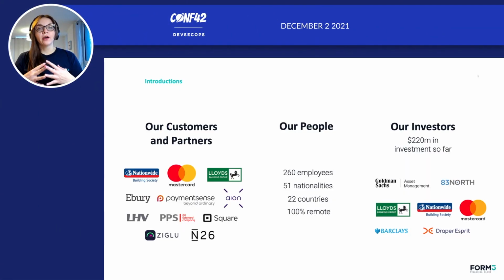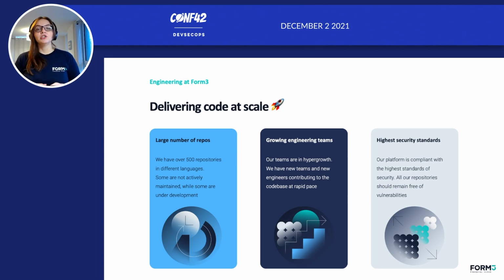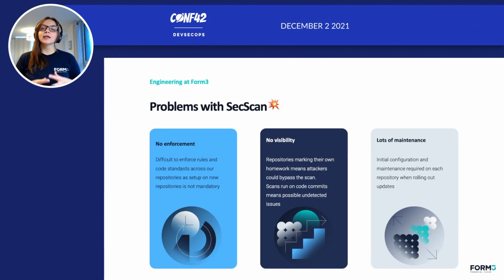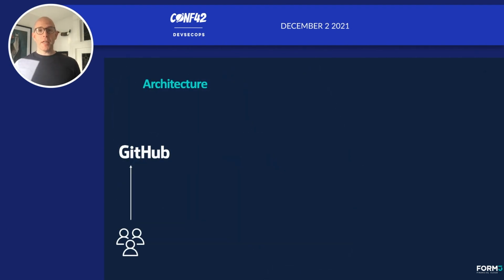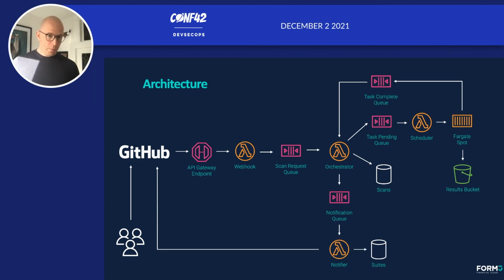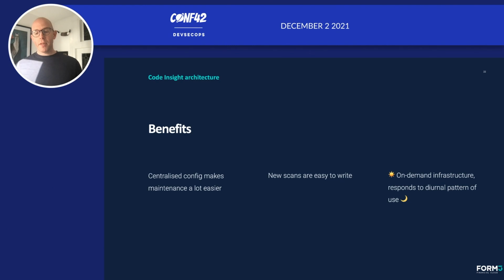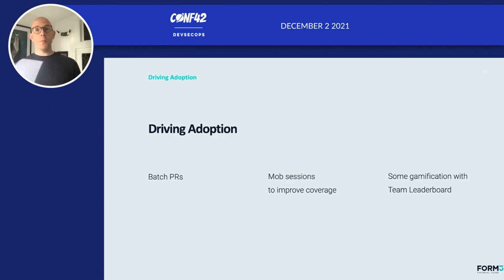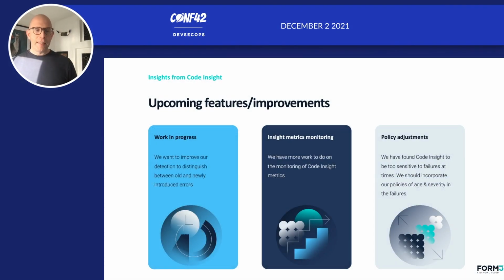Building our own custom Code Insight tool | Adelina Simion & Ross McFarlane | Conf42 DevSecOps 2021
Adelina Simion & Ross McFarlane
Forn3

Form3 are on a journey in scaling up - we are expanding our codebase and our engineering teams as fast as we can!
In this talk, we present Code Insight, our tool for scanning our code for vulnerabilities:

- First, we introduce how we work and deliver code at Form3 to set the scene of our DevSecOps practices.
- Then, we move on to discuss what the requirements of Code Insight to fit our practices at Form3 are.
- Next up, we present the Code Insight architecture that we have built using Github webhooks and AWS technologies.
- Finally, we round off the presentation with our lessons learned and next steps.

Join us to learn how we used Code Insight to scale and deliver faster than ever before! 🚀

0:00 Intro
0:26 Talk